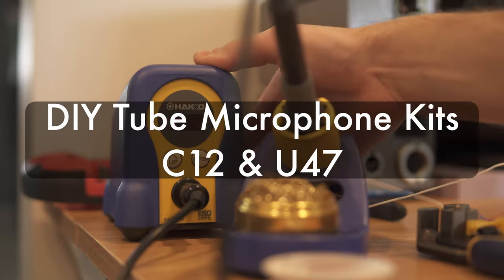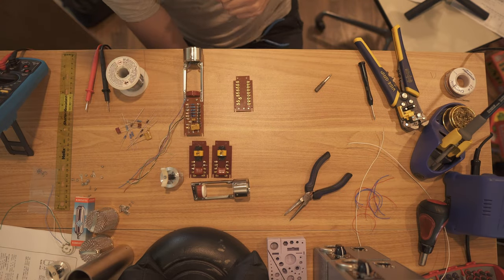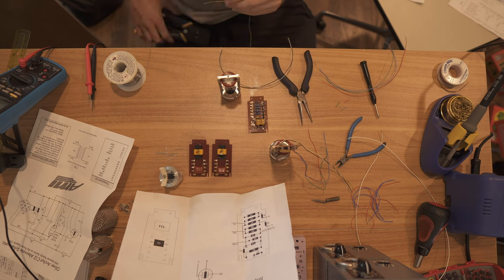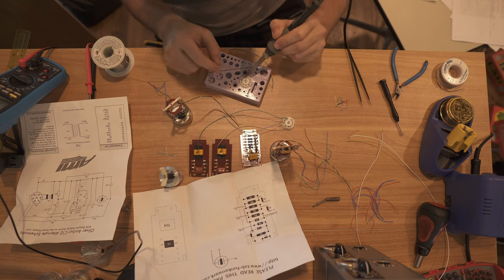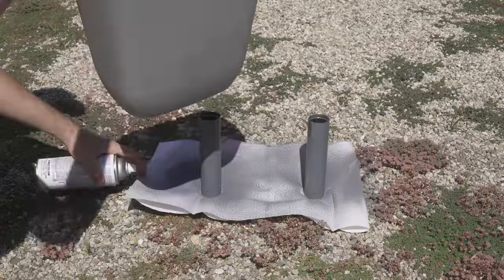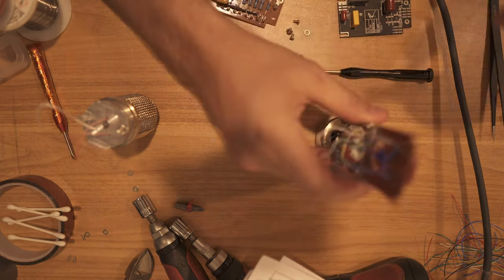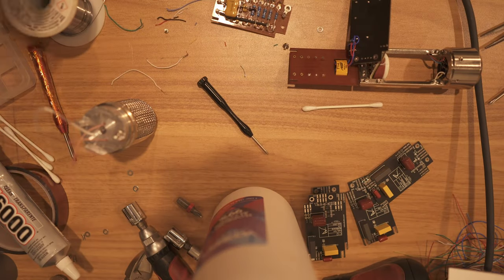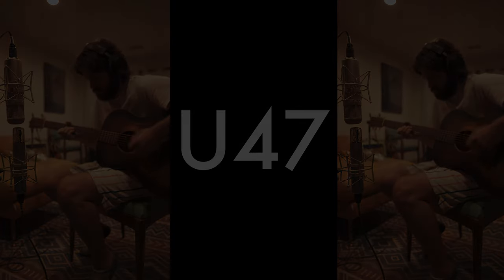AMI Tube Microphone Kit - C12 & U47 - Part 1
In this video, I build and assemble some DIY tube microphones